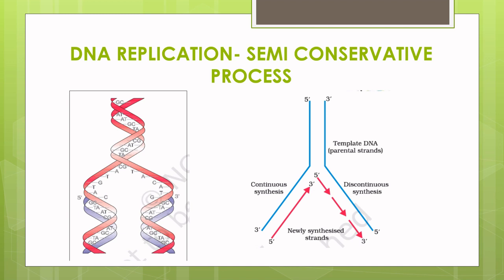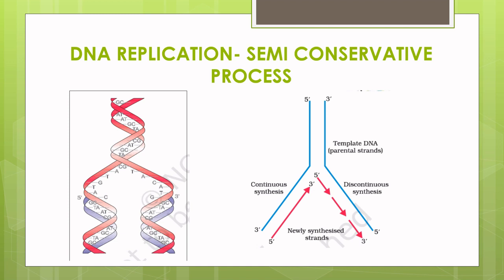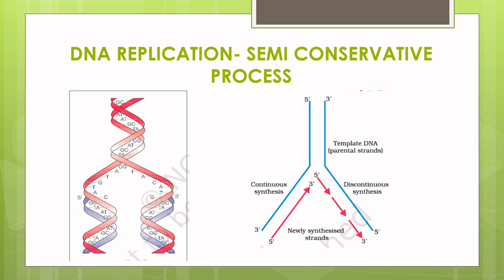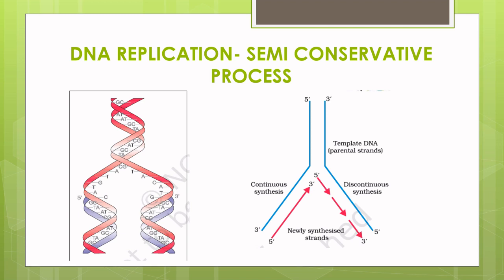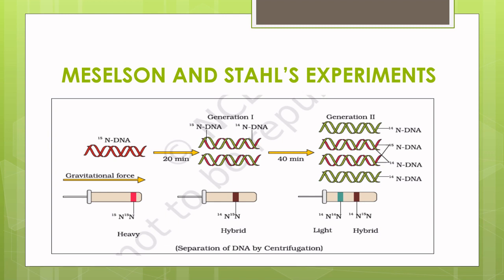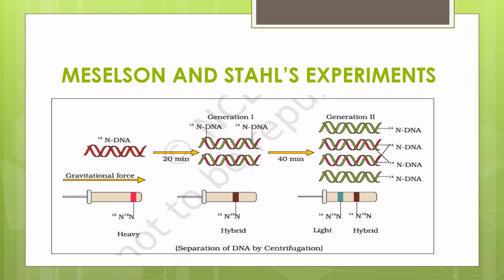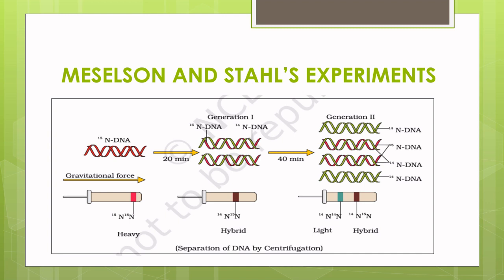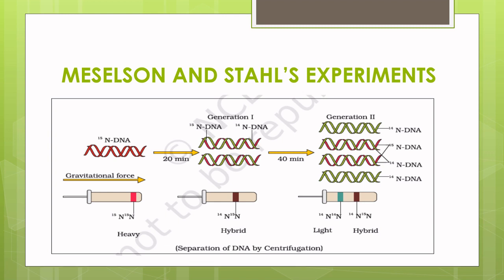CBSE - Biology - Molecular basis of inheritance - DNA Replication and Proof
This video is part of a crash course for CBSE Class 12 exam offered by clay6.com. This covers DNA Replication and Proof concept in Biology.